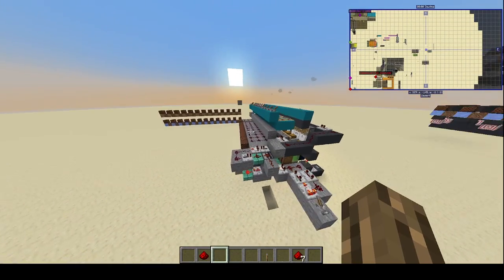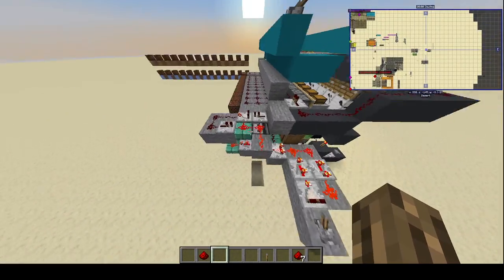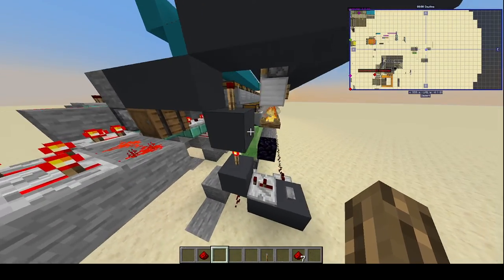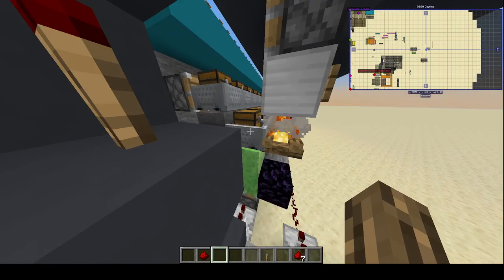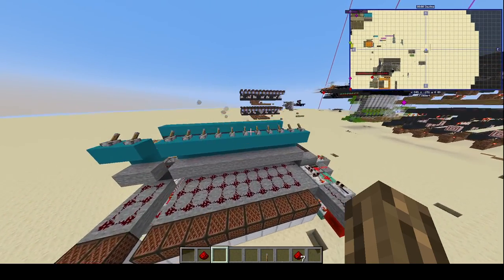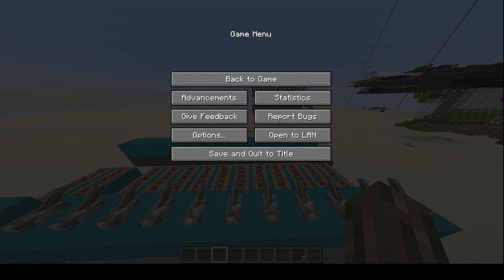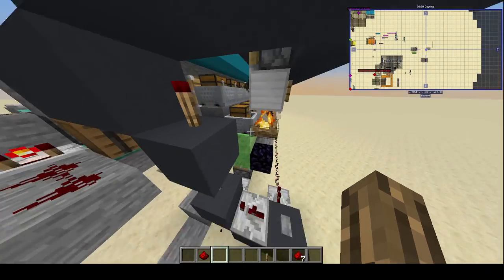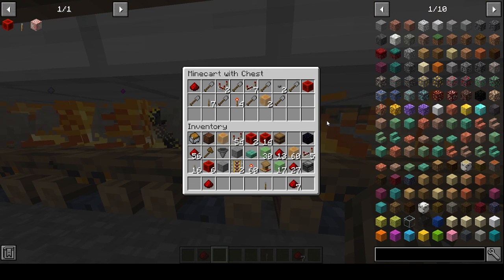Minecraft Music Box!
a music box ive designed for my smp server,